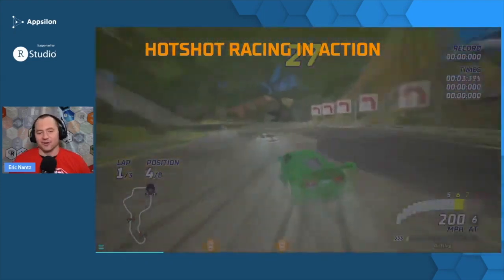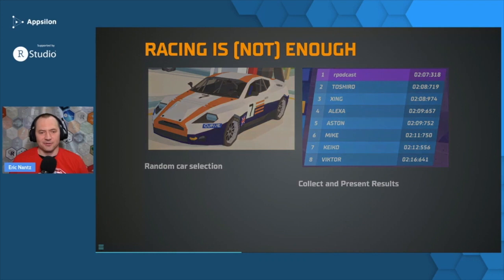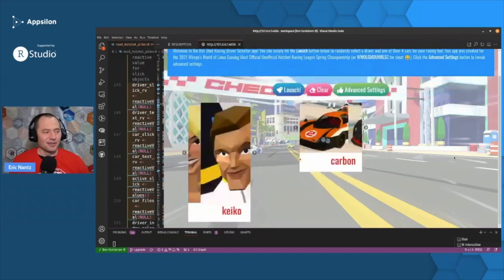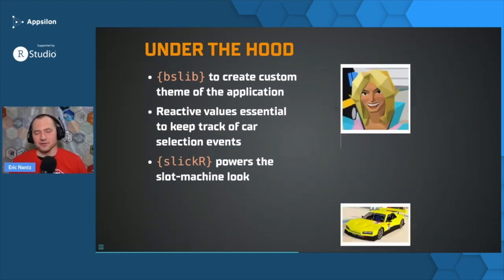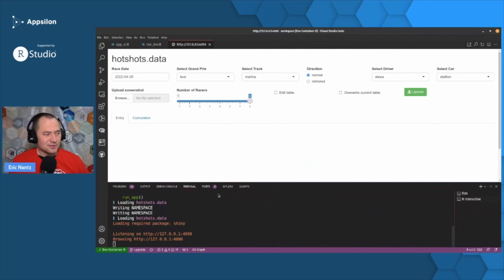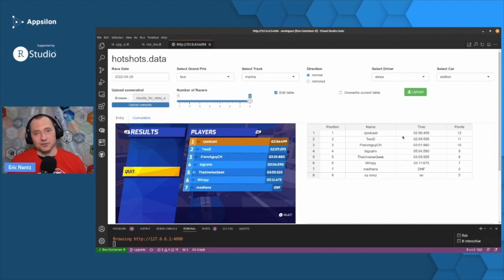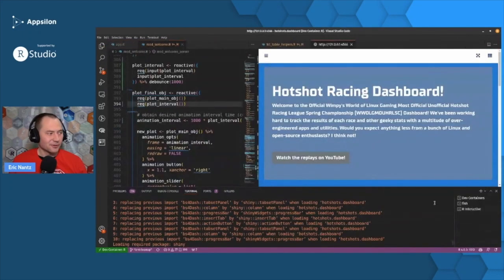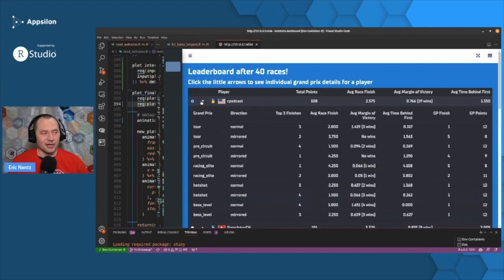Eric Nantz: Adding a Little Shiny Power to an Online Racing League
About the talk:
As we approach Shiny's tenth year in the R community, we have seen many applications bring the full spectrum of data science workflows across many industries and situations. Little did I predict that a friendly gathering of fellow technology and gaming enthusiasts would lead to a completely over-engineered data pipeline. In this talk, I share how a suite of Shiny apps with real-time data extraction, random car selections, and stylized dashboards add a little extra fuel to an entertaining online racing league with many unexpected twists and laughs throughout.

About the Speaker:
Eric Nantz - Creator and host of the R-Podcast and Shiny Developer Series. Member of the
@rweekly_org team.